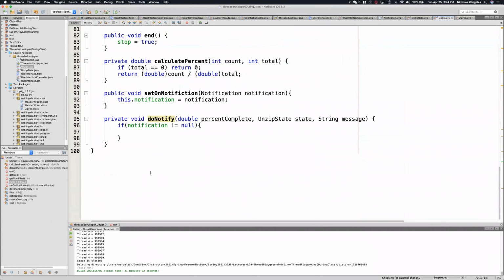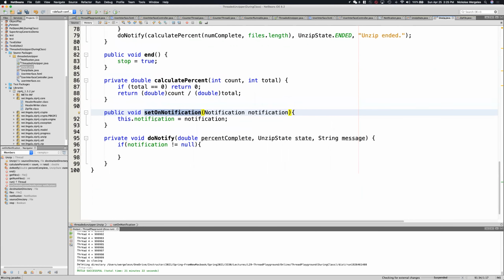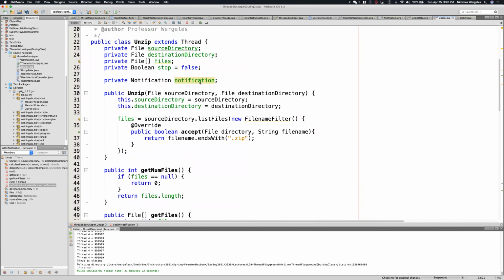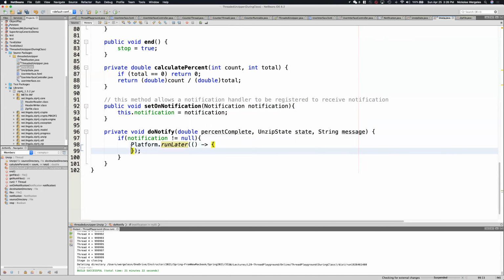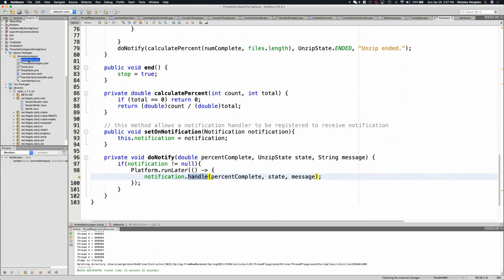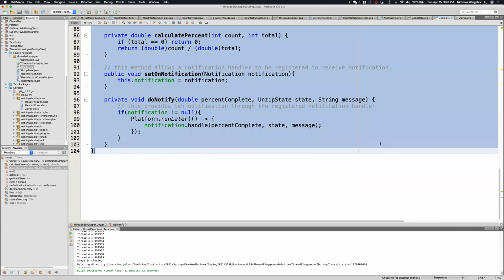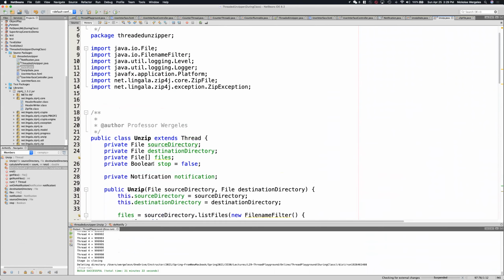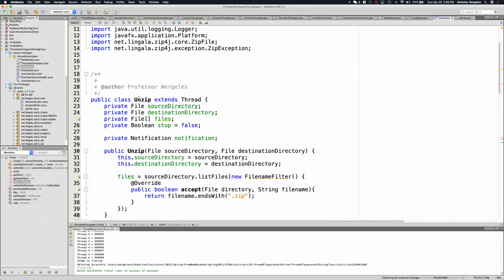Java - Using Threads and Updating UI - UI Element is Dynamic - Using Proper OOP Techniques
3330 ThreadedUnzipper Lecture Video4

When you update the UI from a tread, it needs to be done on the Main Thread or the Application Thread. To do this, you will use the Platform.runLater() method. However, if you want to update the UI several times, instead of calling Platform.runLater() several times and writing the same code twice, make a method and have the message to the UI as a parameter to that method. That way you are using proper OOP, writing code once, and making your life easier when debugging and making our life easier when reading your code. The better you follow naming conventions and proper OOP techniques, the better and easier your code will be, which means less mistakes from the grader, which usually results in a higher probability to receive a higher grade.